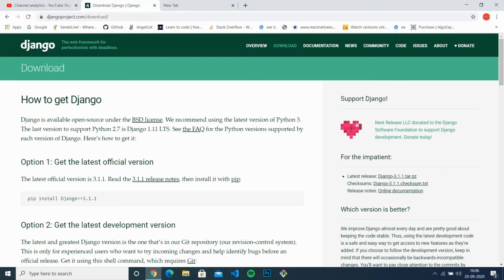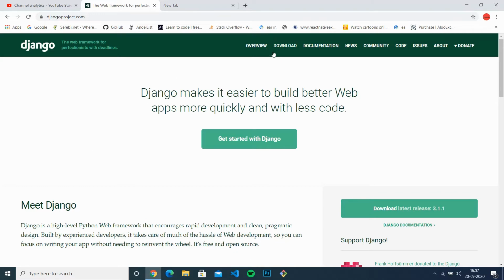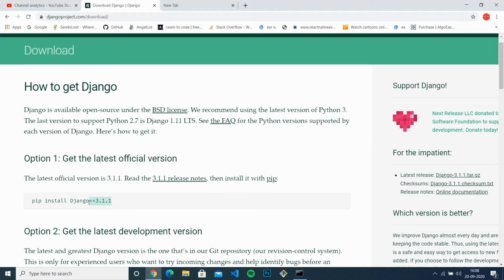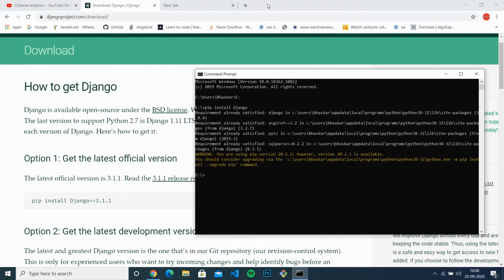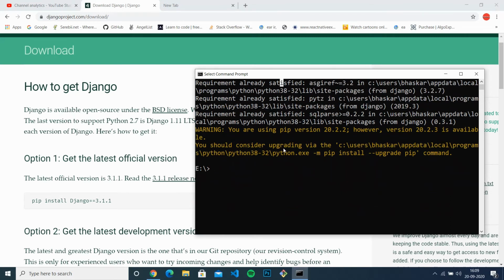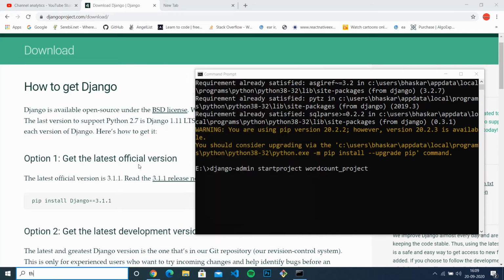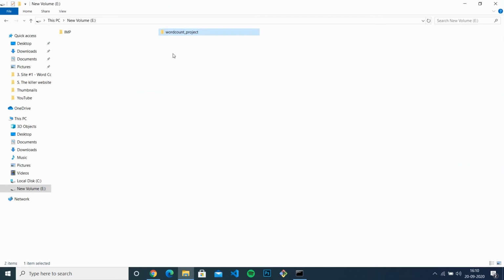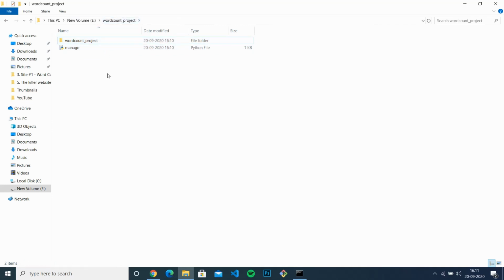FreeCourseOnPython+Django (For Beginners) Installing Django|PyProTech| #1